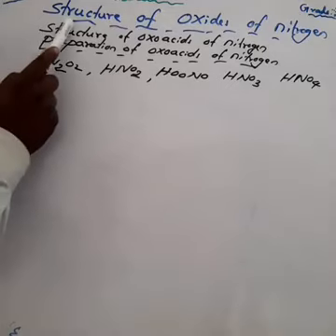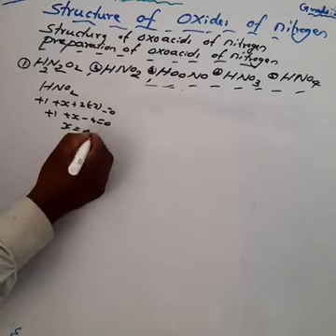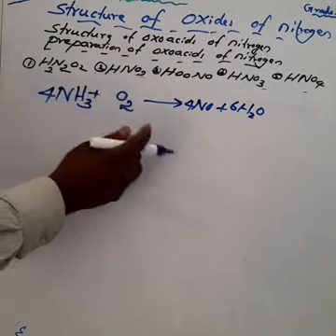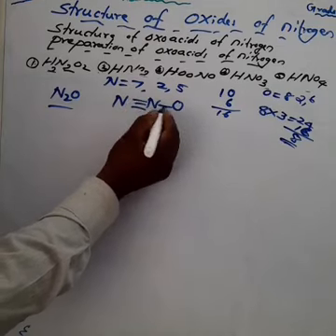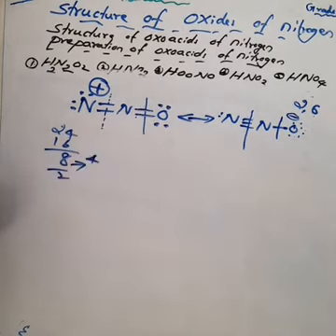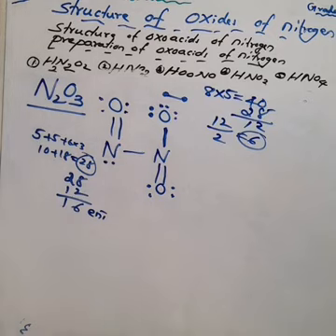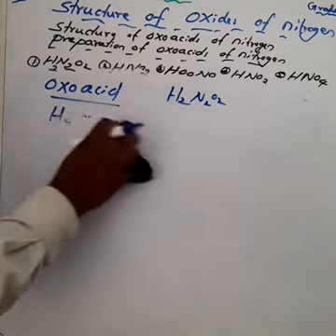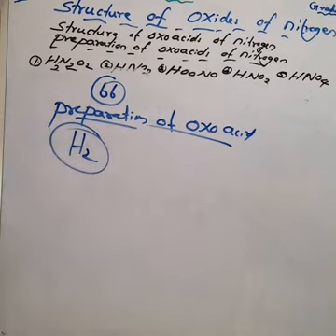Grade XII - Chemistry || Preparation of Oxoacids of Nitrogen || Online Class